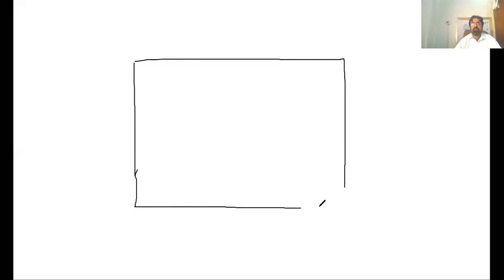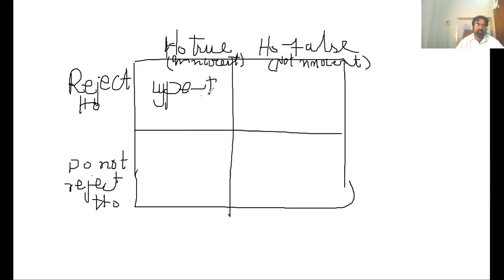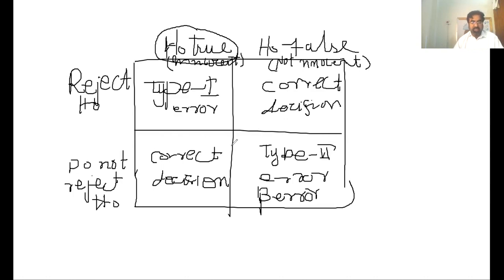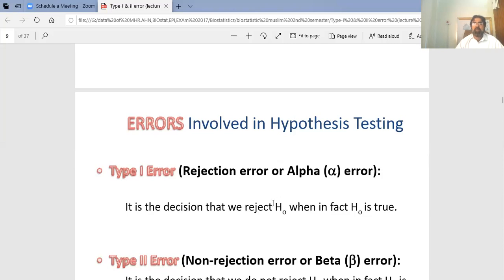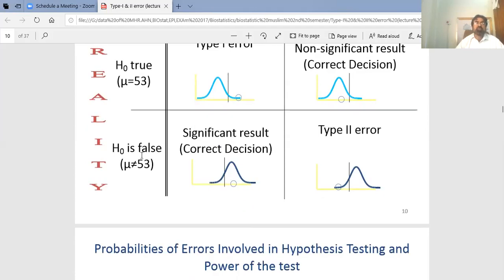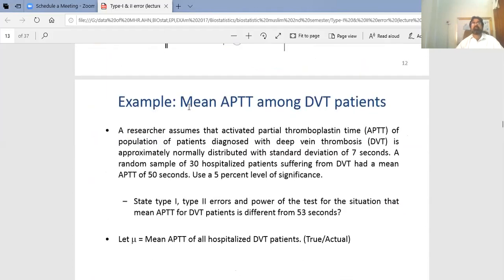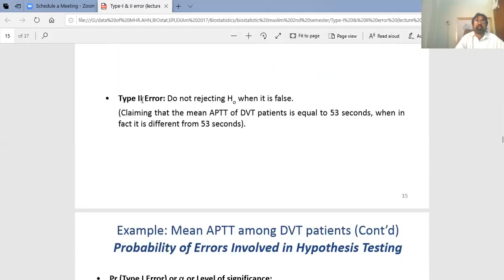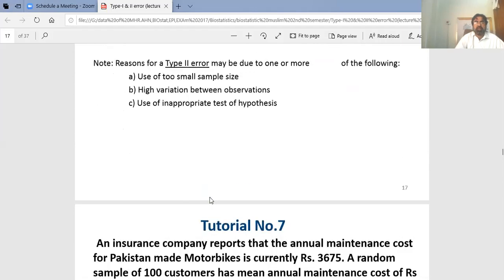KMU-INS-BSN: UNIT-9 TYPE-I & TYPE-II ERRORS AND POWER OF THE TEST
this video is about type-I & type-II error and power of the test. it will help you understand these errors through examples taken from Blumen; elementary statistics for health sciences. you can quickly pick up.